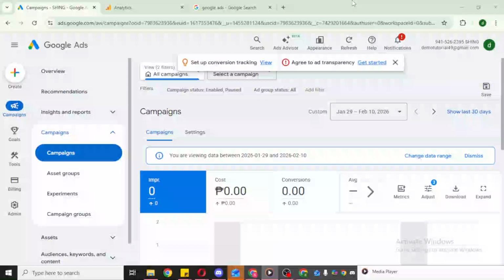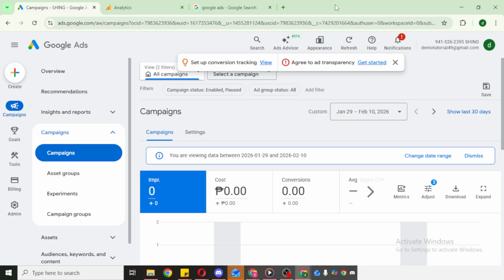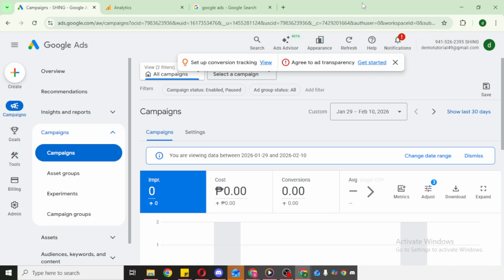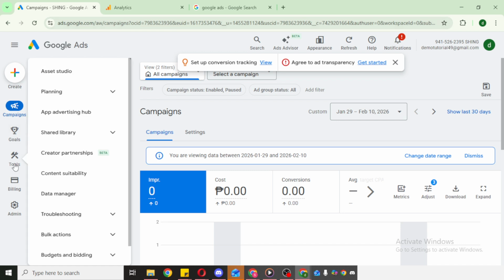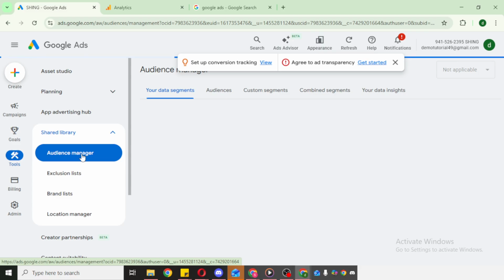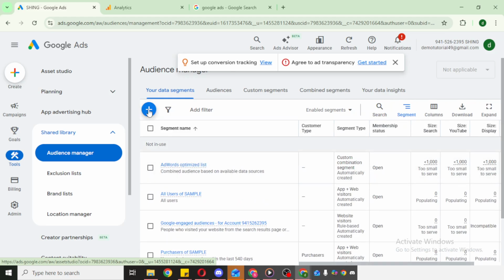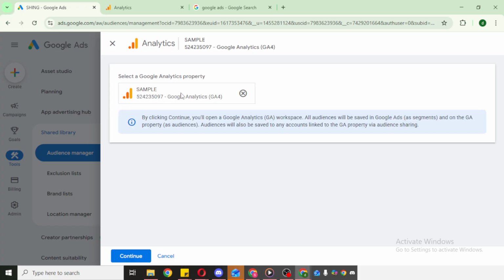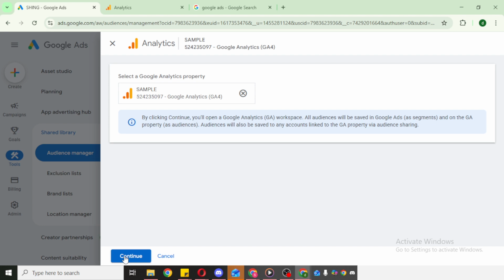How to Create Ga4 Custom Audience for Google Ads Remarketing (full guide 2026)